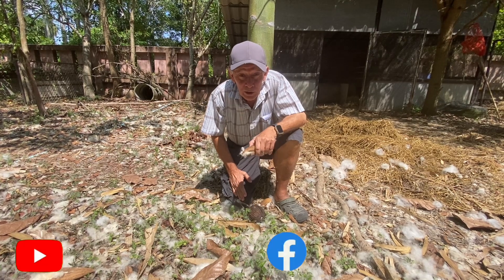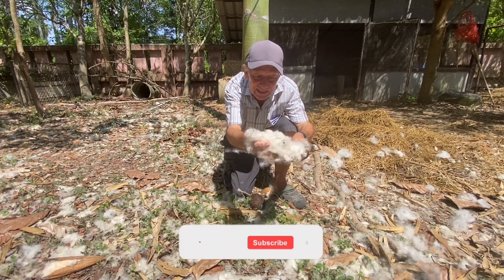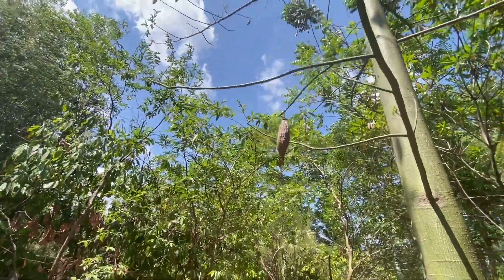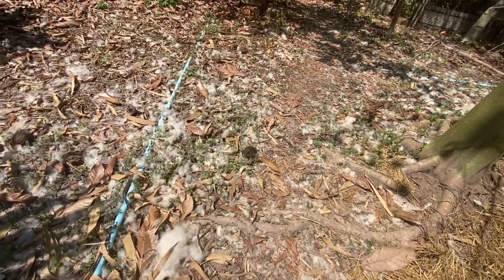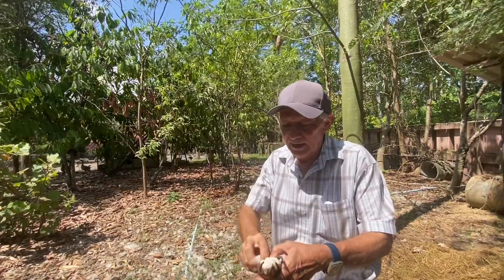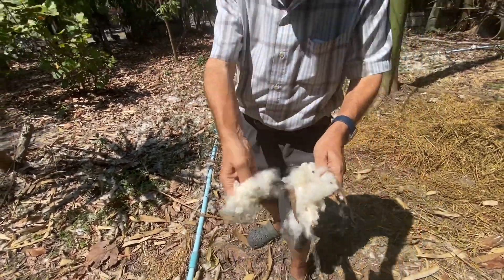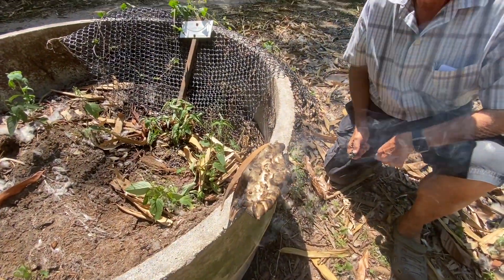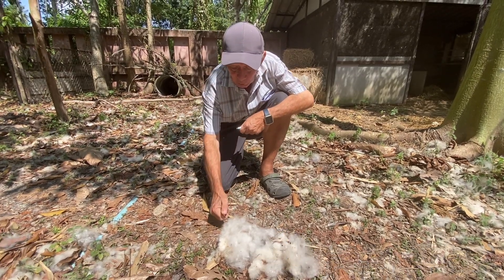Kapok: Fibers that make seeds fly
Kapok or Ceiba pentandra is a large, green stemed tree that produces small black seeds which are able to fly away and conquer the world. The seeds are surrounded by a bunch of white fibers which are blown by the wind all over the area. In the old days the white cotton-like fibers were used to stuff cushions or teddy.bears. But since Kapok is highly inflammable it is not used for such purposes any longer.